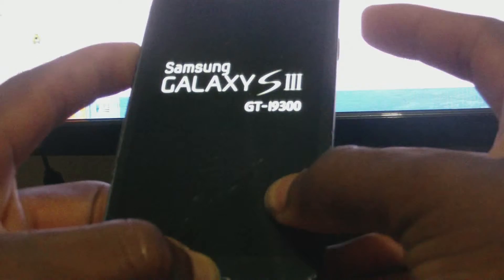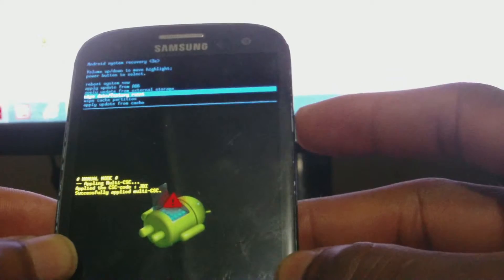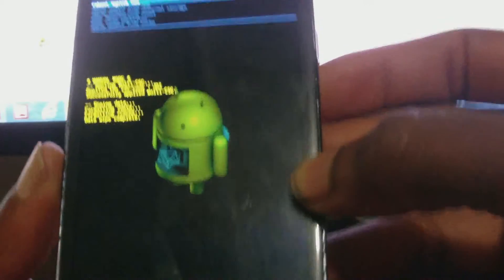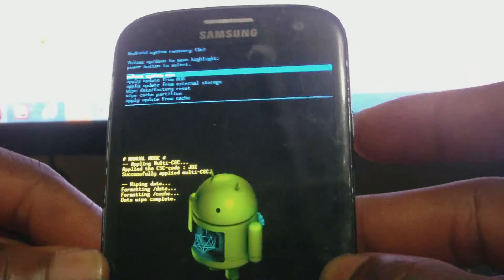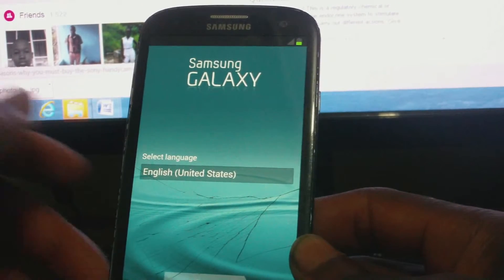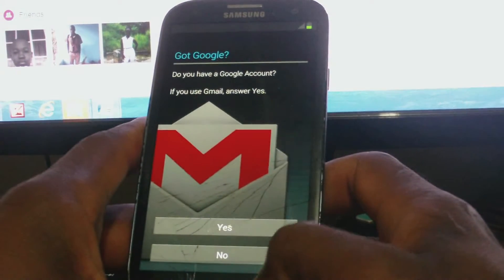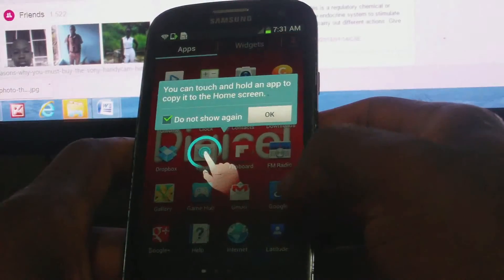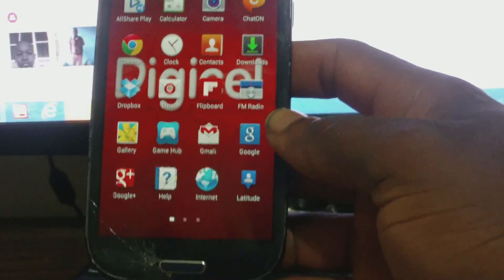How to Hard Reset Samsung Galaxy S3 Smartphone: l9300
The Samsung Galaxy S3 Smartphone factory reset is not as difficult as most persons would believe. If you want to hard or factory reset your Samsung Galaxy S3 Smartphone, then you have choose the right video.

STEPS TO HARD RESET Samsung Galaxy S3 Smartphone
1. Power off your phone
2. Press and hold down menu, volume and power button.
3. Release power button when Samsung logo comes up
4. Use volume down to scroll down to wipe data/factory reset.
5. Use power button the select
6. Use volume down button to scroll down to delete all user data
7. Use power button the choose.
8. select reboot system now.

Your Samsung Galaxy S3 Smartphone should be up and running again. Hope this video have helped you.